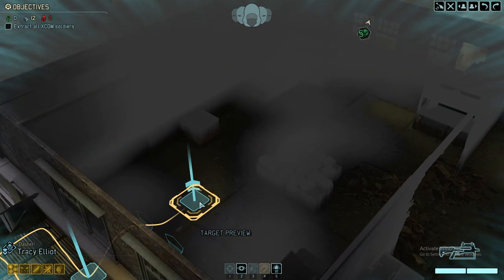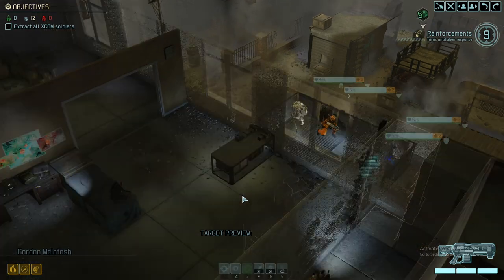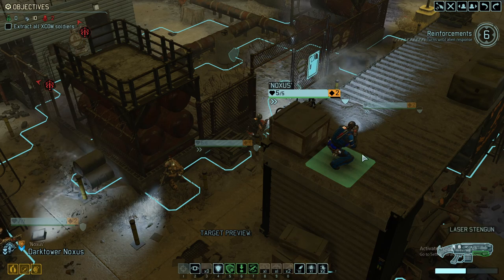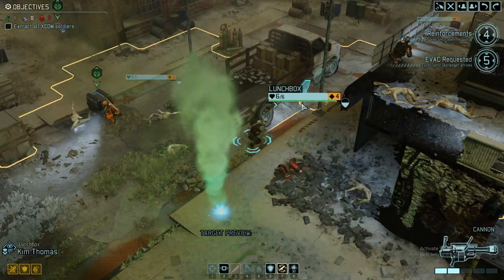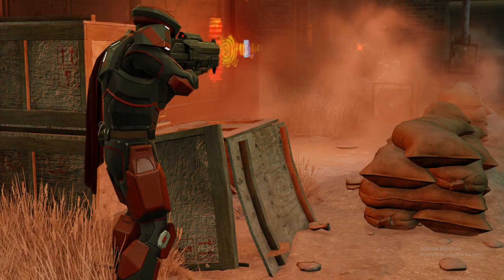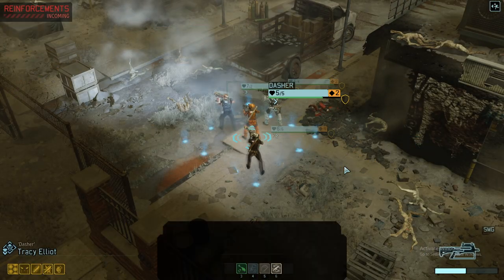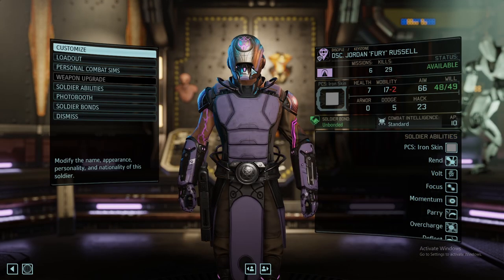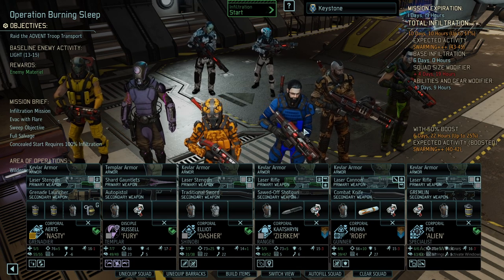(17) Long War 2 for War of the Chosen (WOTC) - Legendary / Ironman